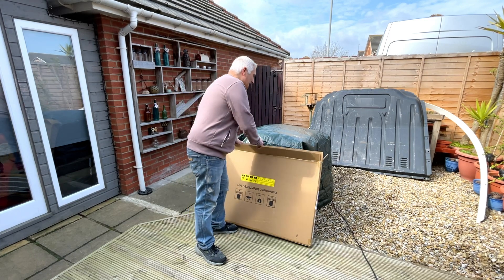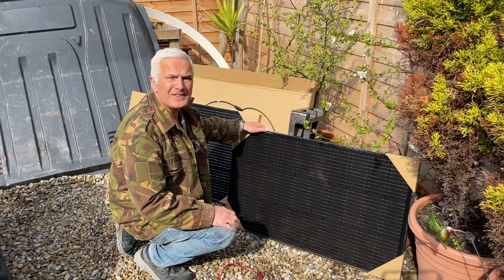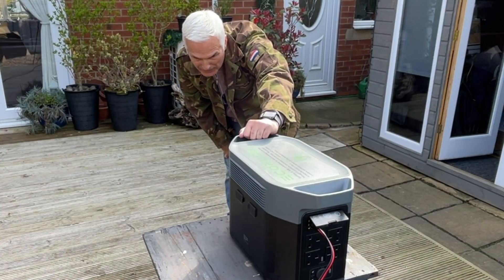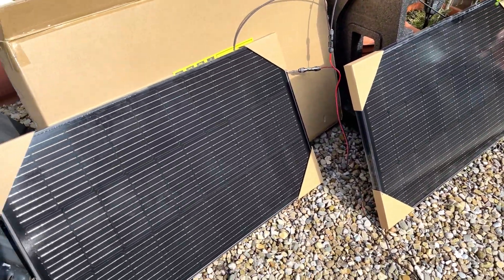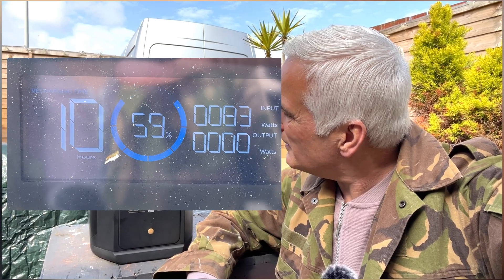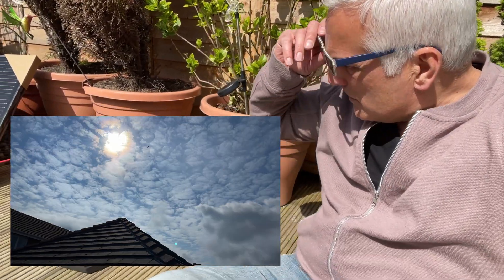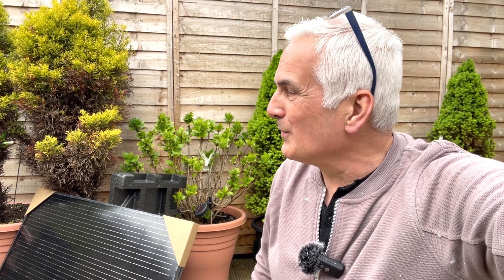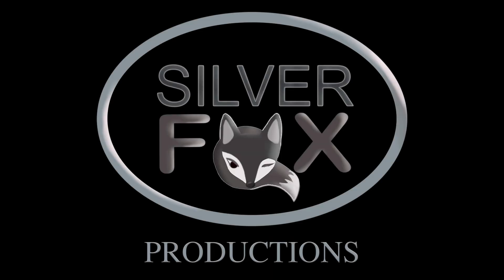Solar Panels from EcoFlow Test in the UK Springtime. EcoFlow 100W Rigid Solar Panels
Today I test my EcoFlow 100W Rigid Solar Panels on the Ecoflow Delta Max 1600.
The sun was a bit intermittent, but not a bad early spring day for the UK.
I was fairly satisfied with the results, and I'm sure it they will help me keep topped up on our travels in Foxy The Van.